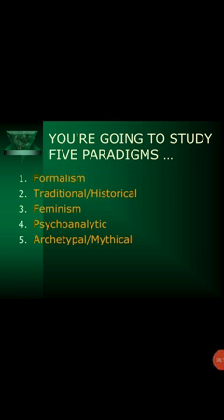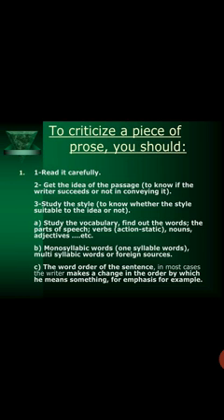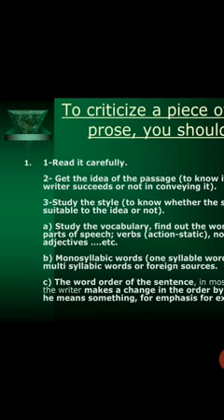SUNITA SHIRSAT'video on Practical Criticism M.A I